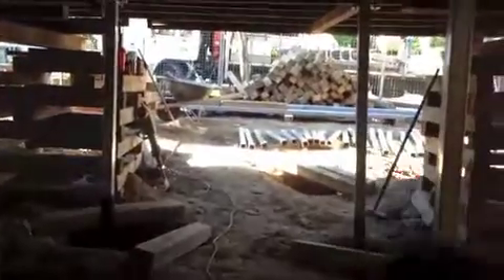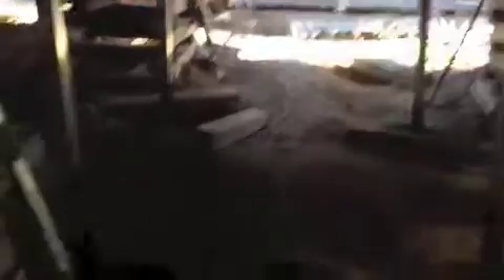House restumping at 407 Bowen tce New Farm video No 4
Stumps made and pre-paired ready for concreting.